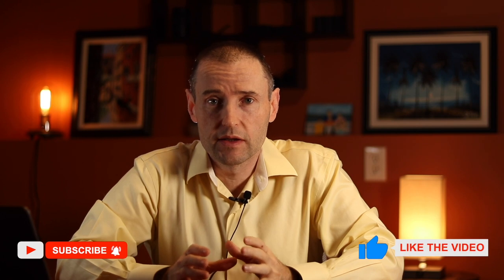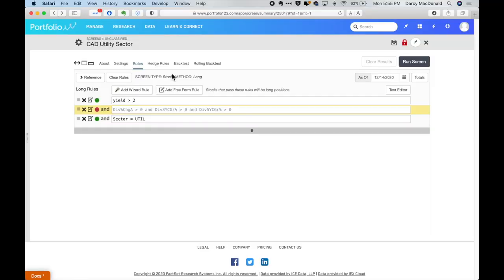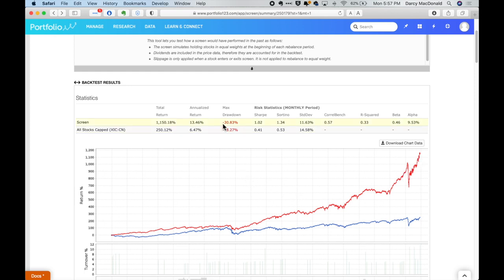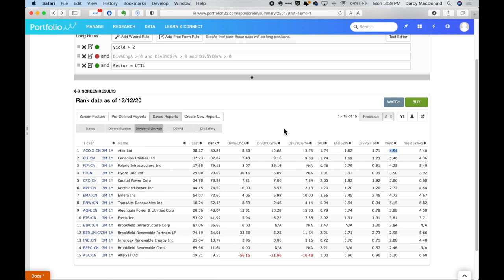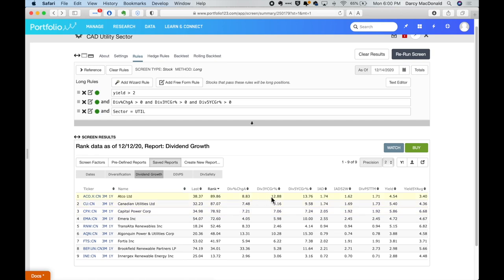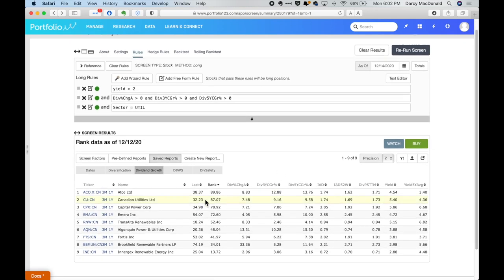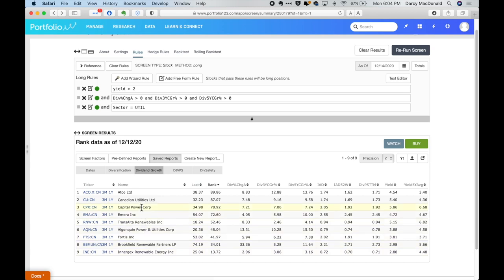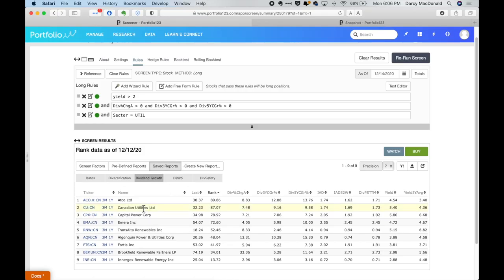Canadian Dividend Stocks For Safe Passive Income | Utility Sector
If you're a Canadian dividend investor looking for passive income, you need to look at the utility sector of the stock market.  More than any other, these stocks specialize in stable payouts.  They're committed to paying high yields out to shareholders.

The dividends grow each year, sometimes in the double digits, and these stocks outperform during market crashes becasue they're so defensive. It's the most boring sector in the entire market, but there's money to be made.

In this video I'll show how to screen stocks to find the best stocks to buy, which ones pay the best yields with the highest margin of safety, and which ones are likely go their dividend payout over time.

We'll also do some backtesting within the utility sector over time to see how well they've performed and take a look at why they've been so strong.

📣 If you like the charting and analysis (and backtesting) tool I use, check out Portfolio123 and signup for a 💥FREE💥 21 day trial

As always, I thank you for all the support on the channel. I’m excited about connecting with people that are passionate about money and investing, and it wouldn’t be possible without you guys! Thank you for spending time on the channel, asking questions, sharing and liking the videos. I appreciate all of the feedback, both positive and negative on how I can make this channel better. :D

About Darcy MacDonald

I'm a freelance IT consultant, real estate investor and business owner in Nova Scotia Canada. I’ve been working on and leading IT projects throughout North America over the past 25 years. I specialize in system architecture, IT security and DevOps practices and tools. I’ve been a DIY investor since I was a teenager and I’m extremely passionate about financial education and personal wealth literacy. I truly believe we all need to take responsibility for our own finances in order to build stronger families and communities. If I can help do that in some small way then that’s tremendously gratifying.